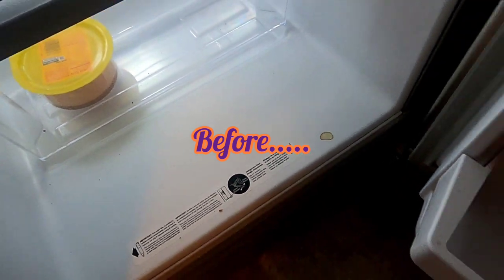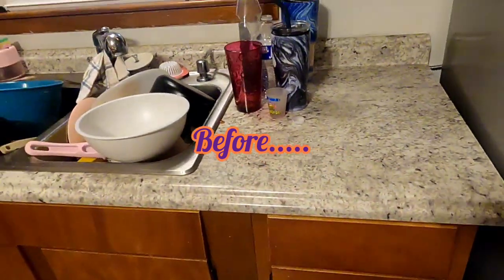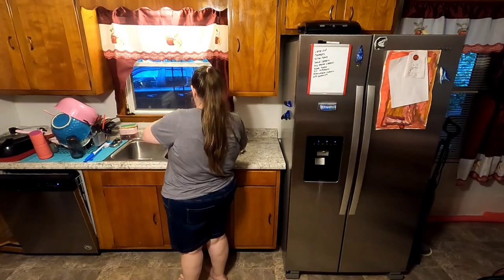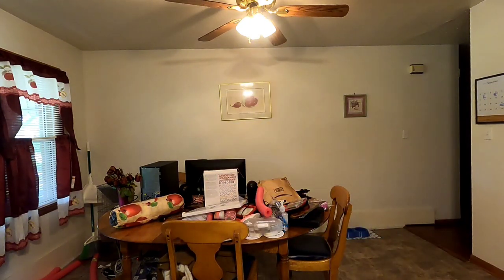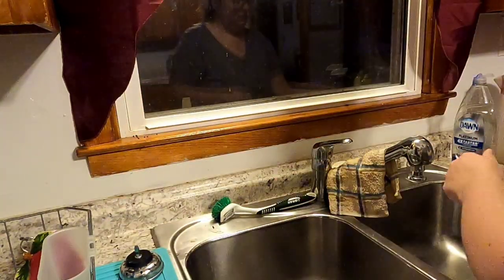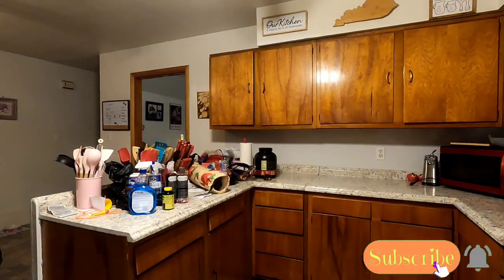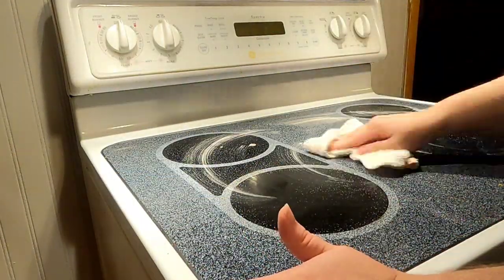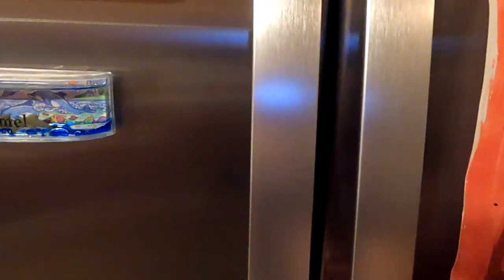Messy kitchen clean with me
I hope y'all are doing good today. I'm going to be cleaning my messy kitchen. I been filming for two weeks but life happens and we got a puppy, also been picking up extra shifts at work. I'm going to be deep cleaning my kitchen. I hope this video gives y'all some motivation.